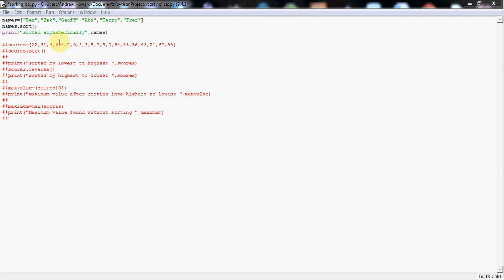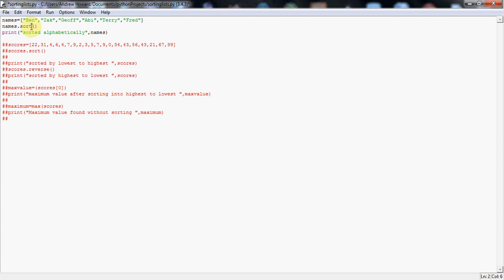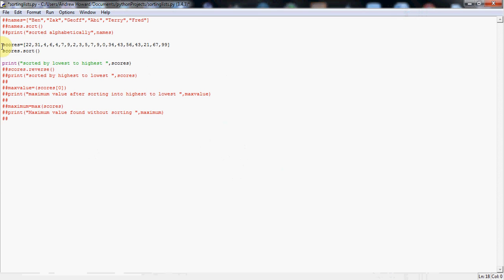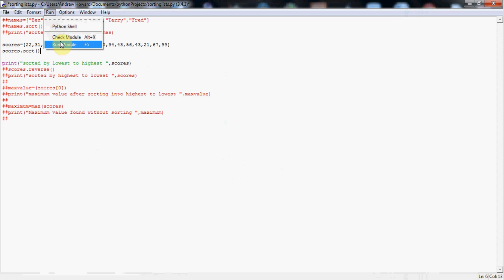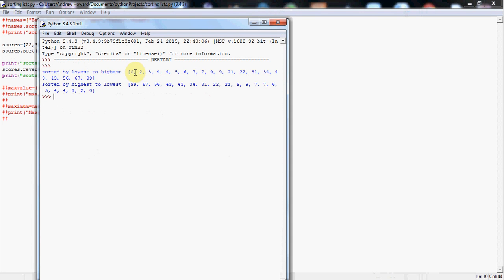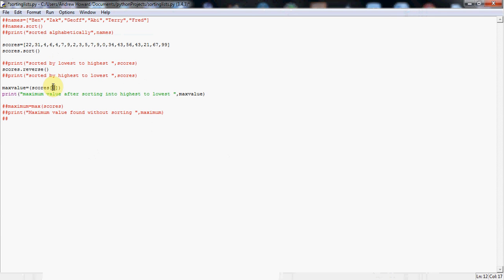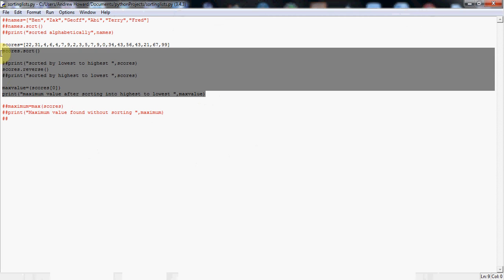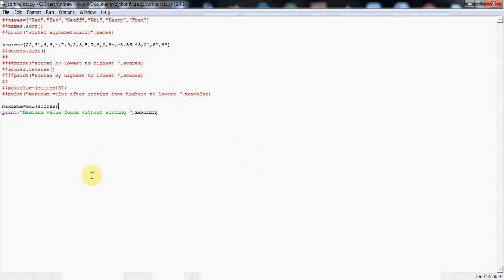How to sort lists in Python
This tutorial shows how to sort lists in Python, alphabetically, lowest to highest, highest to lowest and how to  find the maximum value.